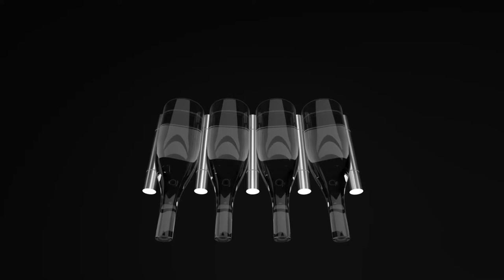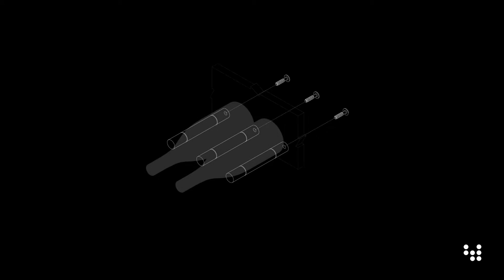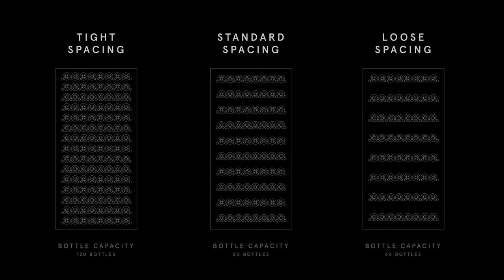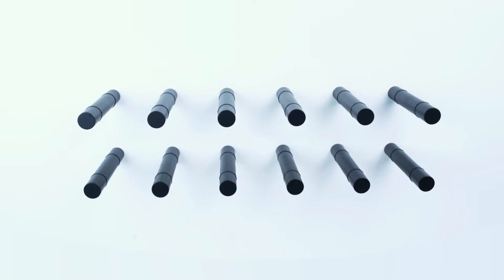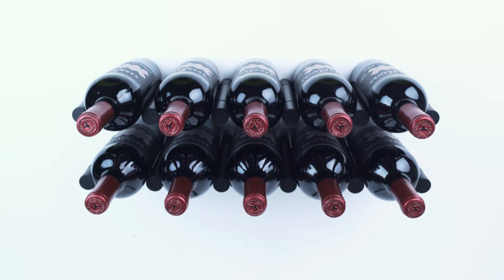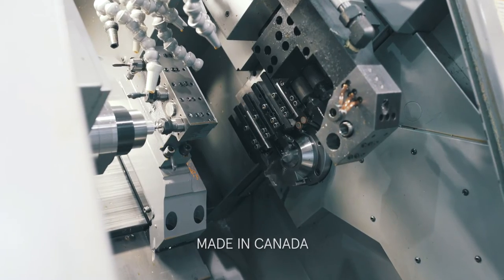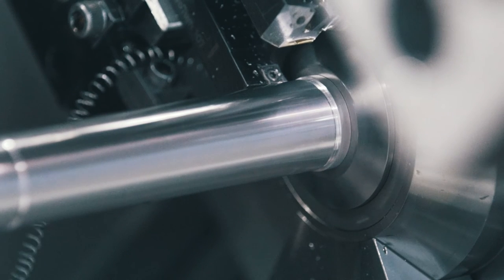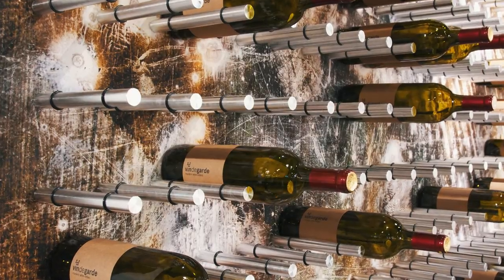Wine Pegs - Beta Bloc Series Wine Cellar Racking Hardware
Entirely scalable and supremely versatile, the Beta Bloc series opens up a world of possibilities for bottle storage and display. With its refined and minimalist design, each shared Beta Bloc rod allows your bottles to rest securely with the Beta’s fixed horizontal spacing, optimized for your 750ml bottles, while preserving your wine display’s overall design aesthetic.

Beta Bloc rods are meticulously constructed to be both your stand-alone storage and display solution, or to seamlessly expand your cellar’s existing capacity. The Beta Bloc Series is wine storage deconstructed. Infinitely scalable, each shared rod allows a bottle to nest securely, while maintaining our simple design.